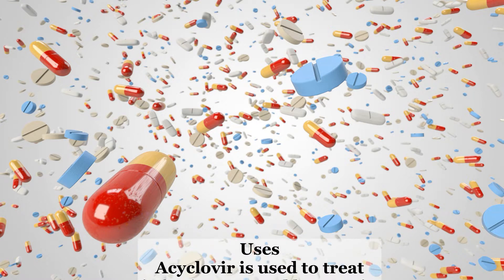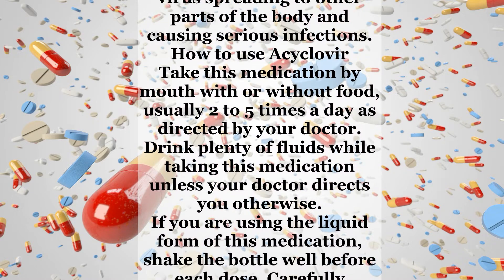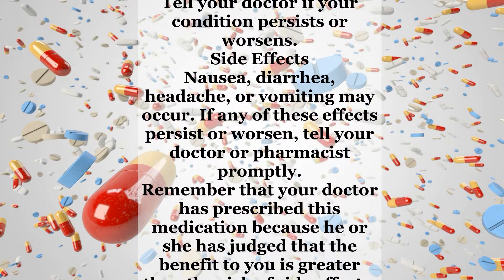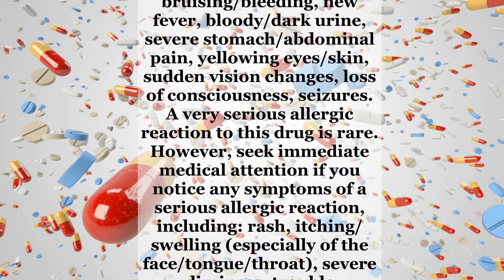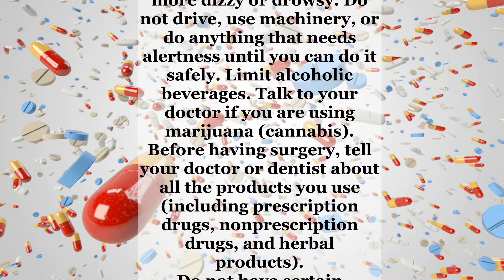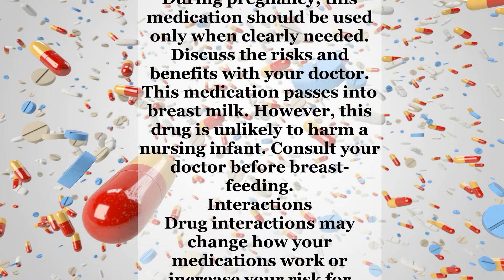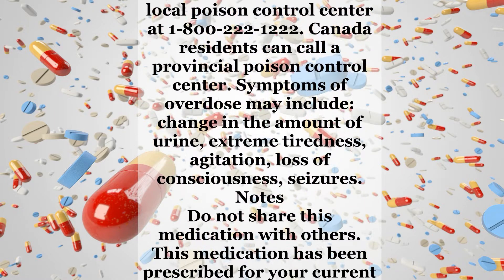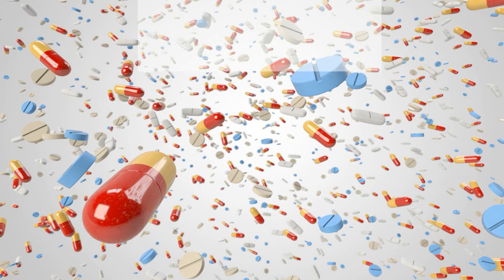Acyclovir - Uses, Side Effects, and More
Acyclovir is used to treat infections caused by certain types of viruses. It treats cold sores around the mouth (caused by herpes simplex), shingles (caused by herpes zoster), and chickenpox.This medication is also used to treat outbreaks of genital herpes. In people with frequent outbreaks, acyclovir is used to help reduce the number of future episodes.Acyclovir is an antiviral drug. However, it is not a cure for these infections.